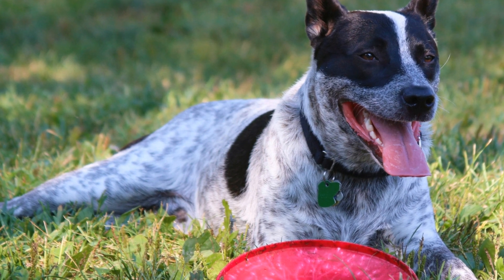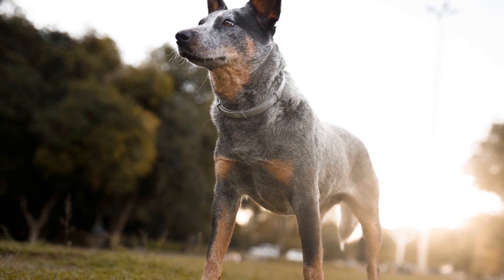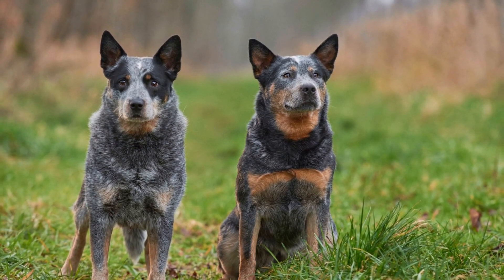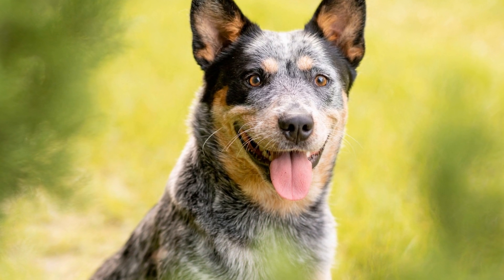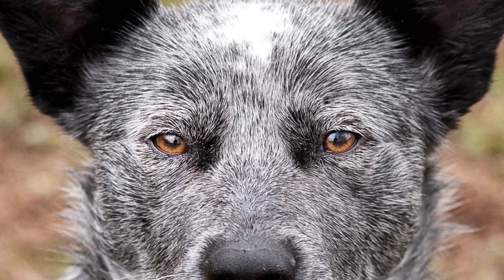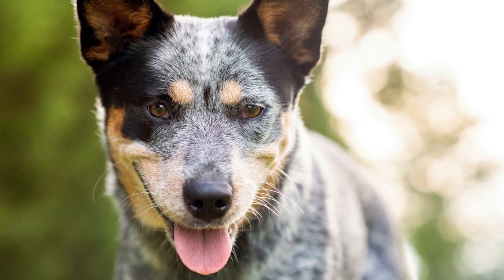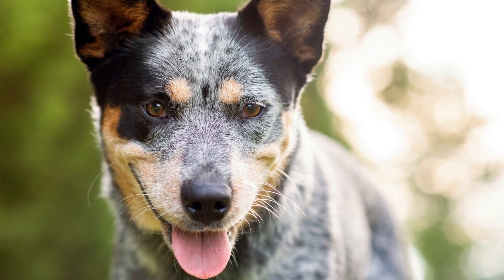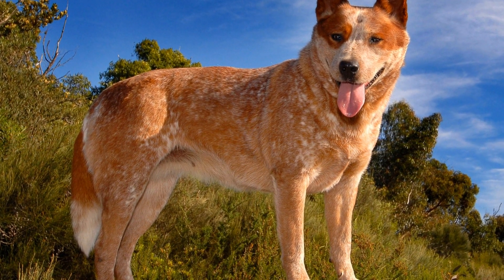How Australian Cattle Dogs Interact with Livestock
How do Australian Cattle Dogs interact with livestock?
Australian Cattle Dogs, commonly known as Blue Heelers, are a unique breed with distinct characteristics that make them well-suited for herding livestock
 Their history and natural instincts make them valuable working dogs on farms and ranches around the world
 In this article, we will explore how Australian Cattle Dogs interact with livestock and the roles they play in herding
To understand their interaction with livestock, it is essential